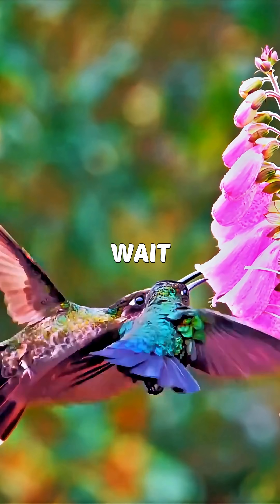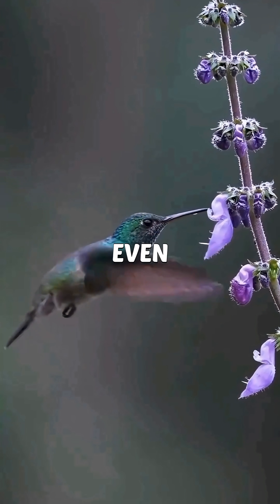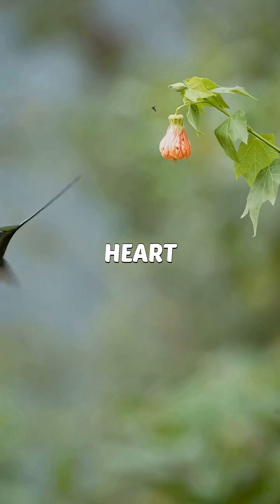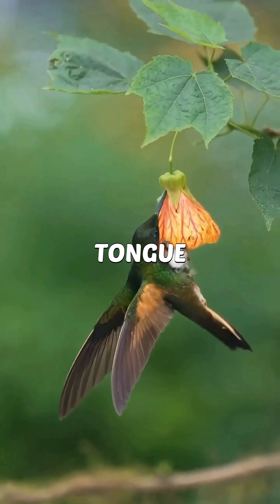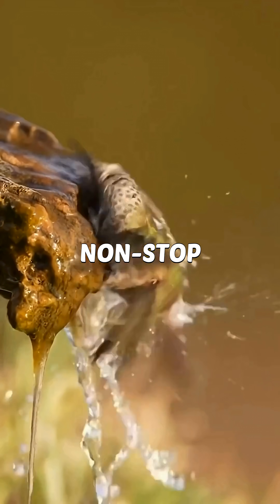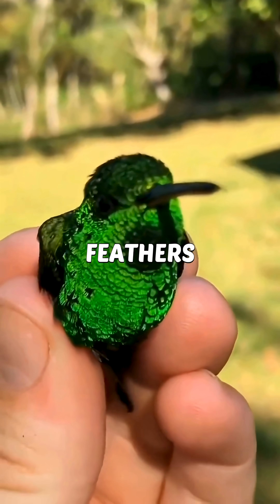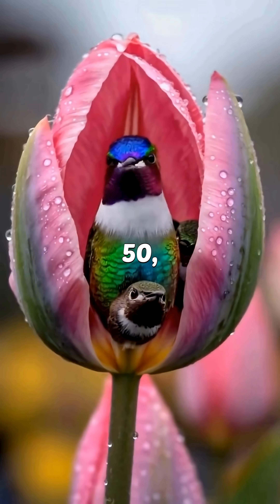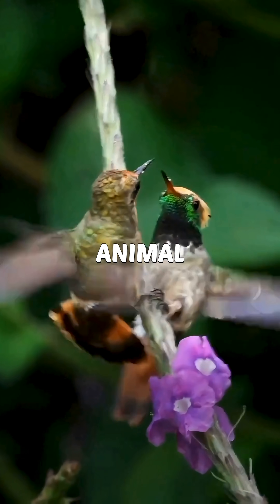This Tiny Bird Shouldn’t Exist… But It Does 😳🐦💨 | Hummingbird Facts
This tiny hummingbird breaks the laws of nature. It can hover like a helicopter, fly backwards, beat its wings 80 times per second, and power a heart that hits 1,260 beats per minute. Some hummingbirds even fly over 800 km nonstop and shine like flying jewels because their feathers bend light like prisms.
If you love crazy animal facts, wildlife moments, or nature videos that blow your mind, this is the perfect short for you.
Follow for more insane animal facts every day.